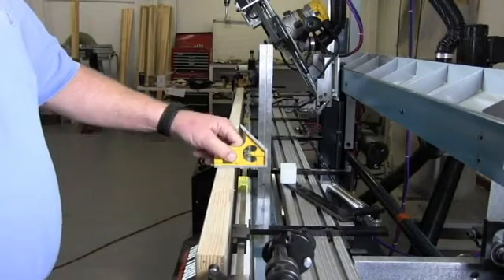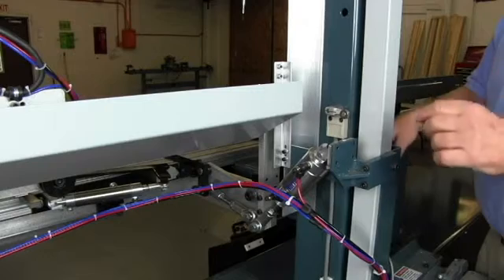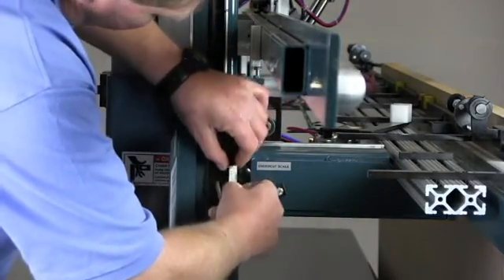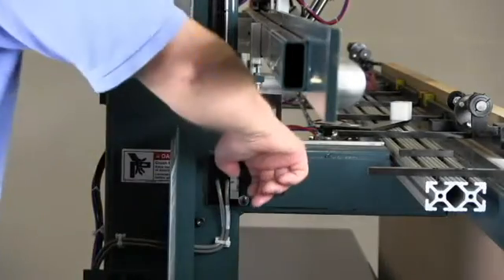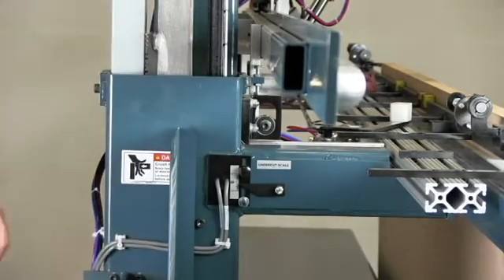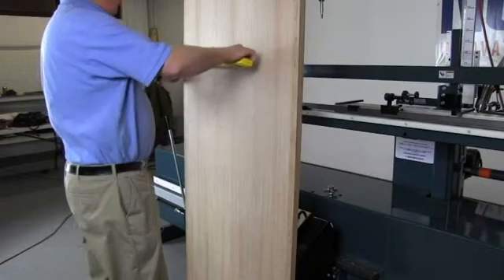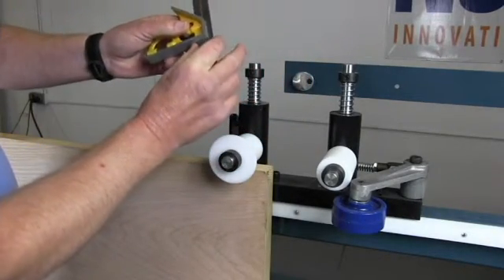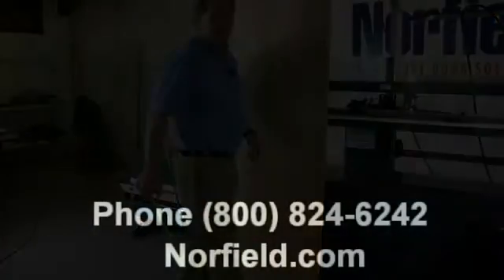Norfield E Series Magnum 'How To' Setup the Undercut Reference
Norfield E Series Magnum 'How To' video demonstrates setting up the undercut reference.

Norfield E Series Magnum standard features:
- Automatic face plate routing
- Quick change backset
- Quick change 3-1/2 degree hinge mortise
- Bolt on wear surfaces
- Machine doors from 4' to 9' tall and from 1' to 4' wide
- Raised molding compatible
- One 8' (for doors up to 8') and one 9' integrated stop systems for quick change between pre-set hinge patterns
- Partial lock boring for door pulls
- Pneumatic jamb lift adjustment to ensure a perfect fit
- Insert cutters for low cost cutting blade replacement
- Self-centering butt router for easy hinge mortising
- 3.5° beveler/sizer
- Variable speed power feed allows for soft and hardwood doors
- Infinite door width adjustment
- Power feed wheel bypass